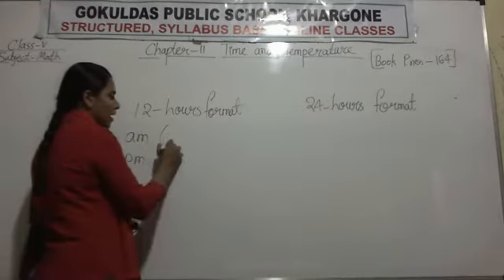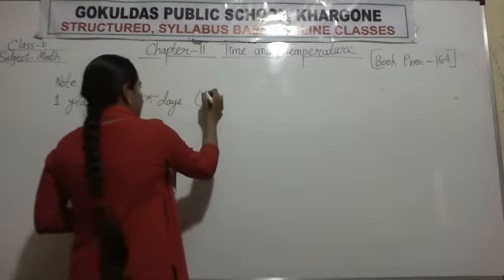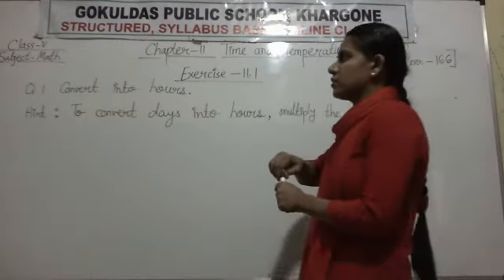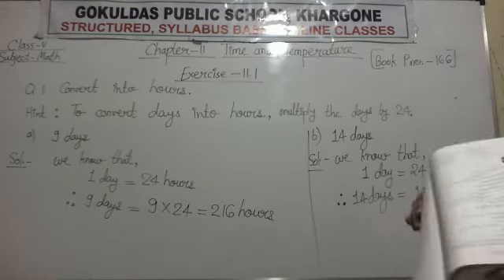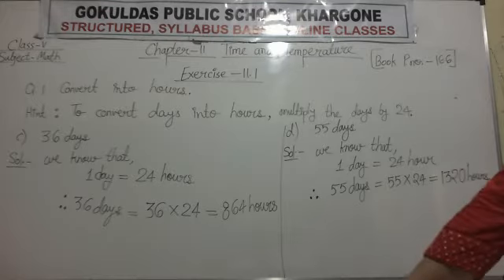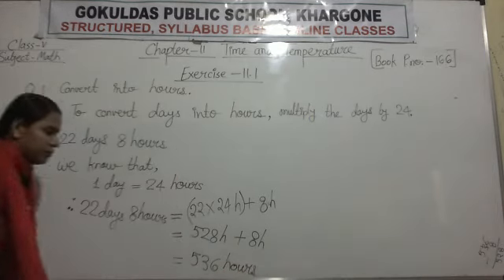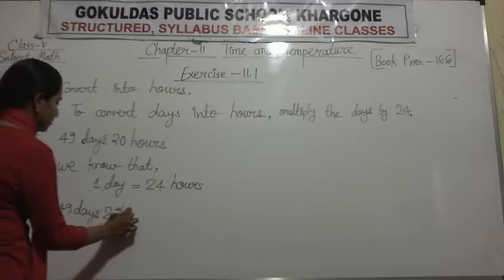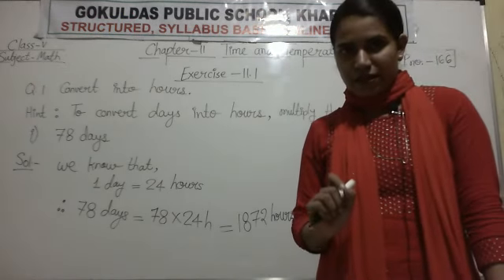Class 5 Math Chapter 11 exercise 11 1 ques 1 RD 17 12 2020